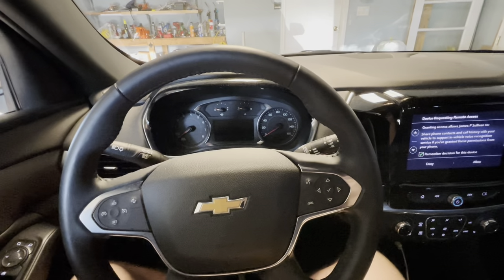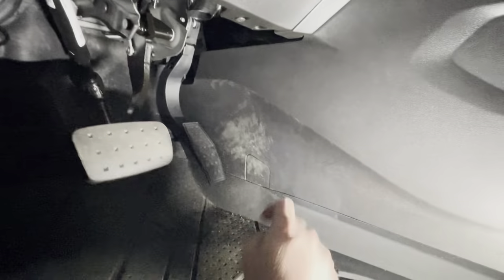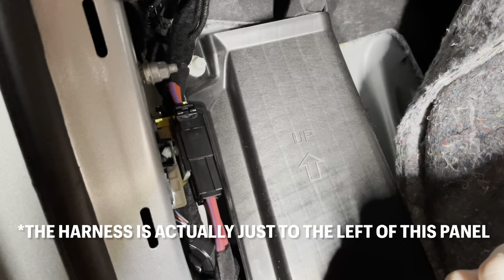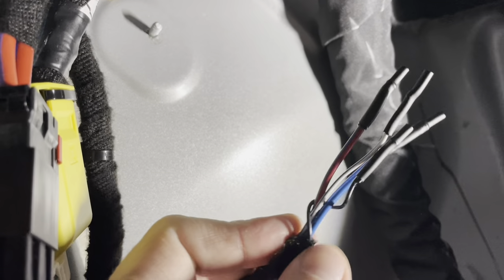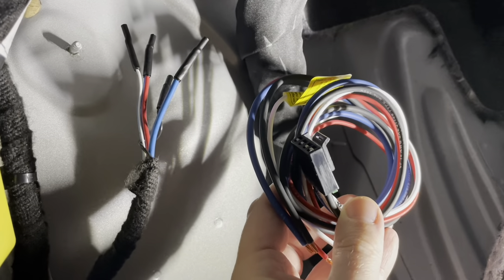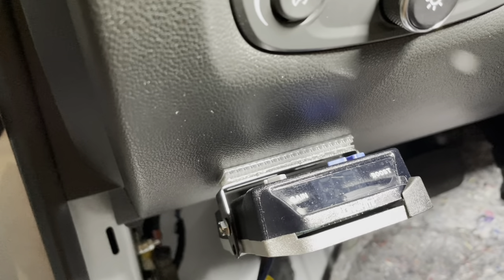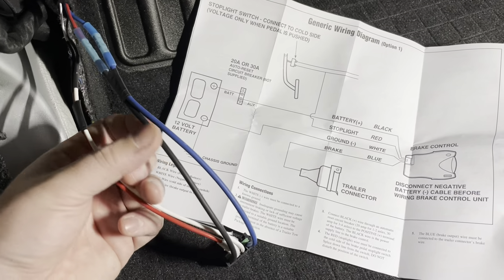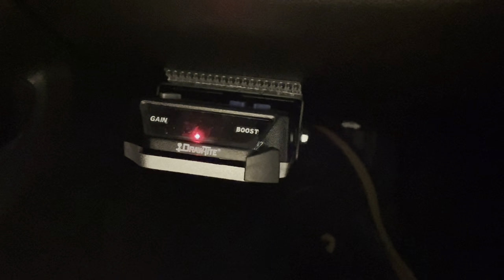[Chevy Traverse] How To Install A Trailer Brake Controller (Similar For Blazer, Enclave, Acadia)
Installing a trailer brake controller on a 2022 Chevy Traverse with the V92 tow package, which includes factory wiring provisions for trailer brakes and the 7-pin connector at the rear.  This installation should be similar for all C1 Crossover models: Chevy Traverse, Chevy Blazer, Cadillac XT5, Cadillac XT6, Buick Enclave, and GMC Acadia (Wiring colors appear to be different for some of the models so make sure to have proper diagrams/ wiring info before getting started to prevent potential damage to the vehicle’s electrical system).

Parts used:
-Draw-tite trailer brake controller
-Brake controller wiring kit

Filming Equipment:
-Head and chest strap mount
-iPhone 14 Pro clear shockproof case
-iPhone 14 Pro

Vehicle applications:
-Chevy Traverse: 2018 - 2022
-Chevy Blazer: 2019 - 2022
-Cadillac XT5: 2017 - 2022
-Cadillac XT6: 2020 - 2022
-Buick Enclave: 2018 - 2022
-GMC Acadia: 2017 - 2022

Video Timeline:
00:00 - Intro
00:28 - Disconnect Battery/ Wiring Location
01:19 - Remove Floor Mat, Kick Panel, and Carpet
02:27 - Accessing Trailer Brake Wiring
03:02 - Wiring Colors and Functions
04:39 - Mounting Brake Controller
05:28 - Double Check Wiring Connections
06:28 - Testing Brake Controller Operation